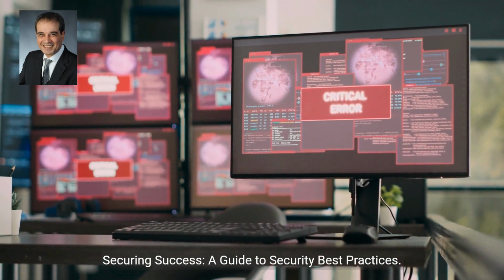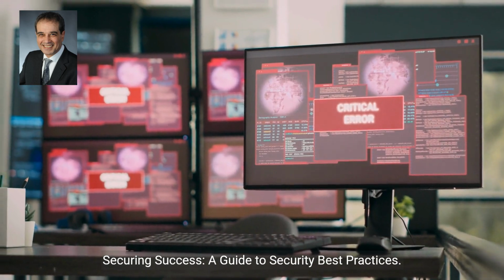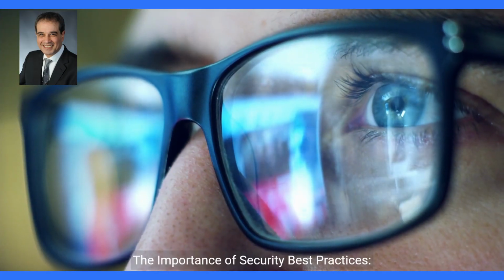Securing Success A Guide to Security Best Practices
Learn the importance of security best practices and how to define, communicate, and monitor them in this comprehensive guide. Enhance your organization's security measures and protect against potential threats.